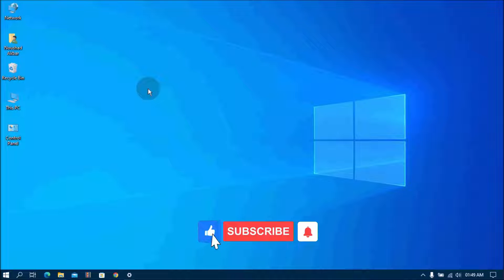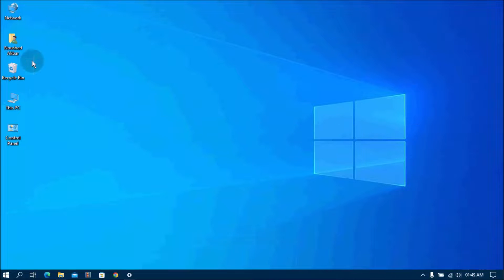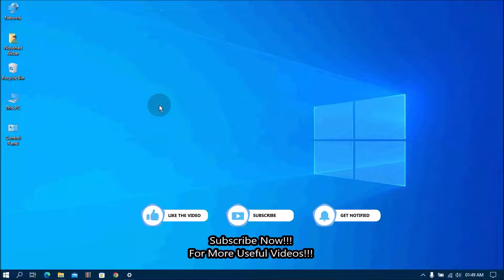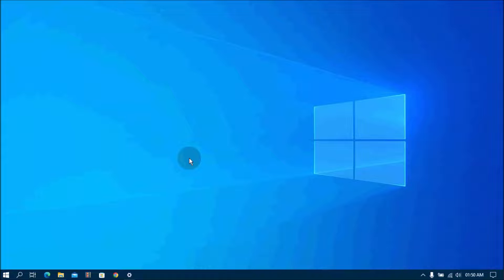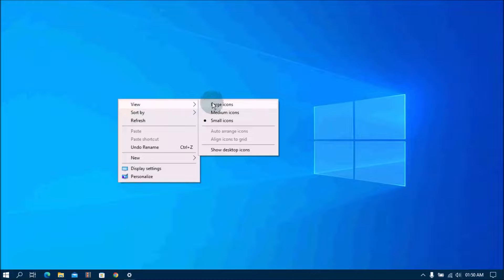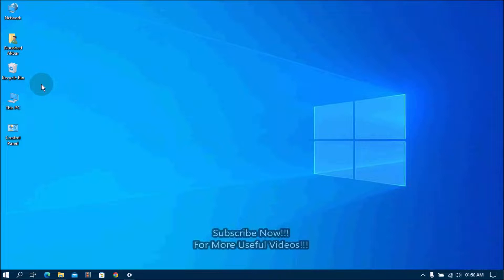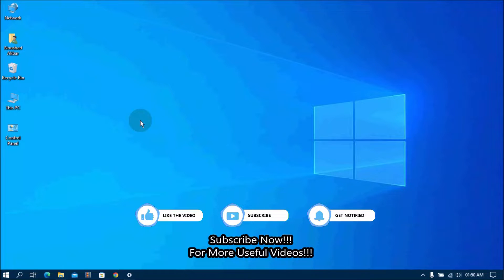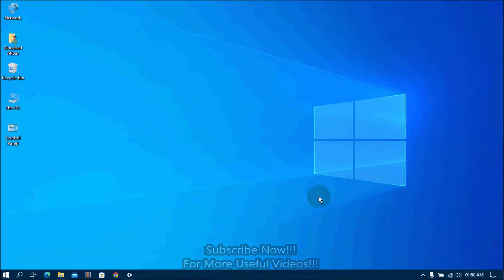How to Hide and View Desktop Icons On Windows 10/11 | How to Hide & Show Desktop Icons in Windows 10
In this video We are going to show you How to Hide and View Desktop Icons in Windows 10/11.
If you want hide this desktop Icons from others or from screen record, You can follow this steps.
Right Click on Desktop and then go to view list, and then uncheck show desktop icons. Once it's done.  desktop icons will disappear from the screen. Ok.
If you want to see again this desktop Icons. Right Click on Desktop, then go to view list, and then select show desktop icons. Then Desktop icons will appear on the screen. that's it.

How to Hide and View Desktop Icons in Windows 10/11 | How to Hide & Show Desktop Icons in Windows 10

Category
Education
License